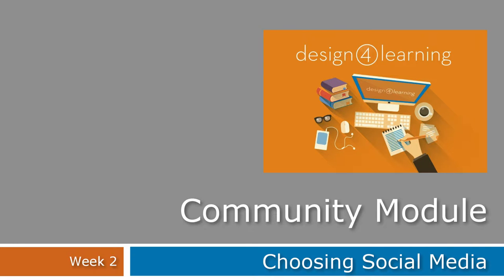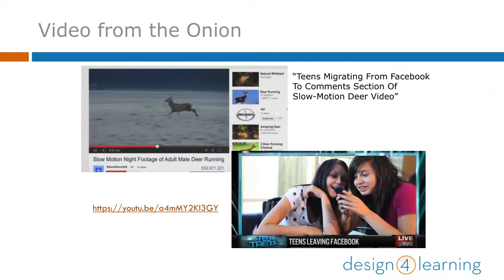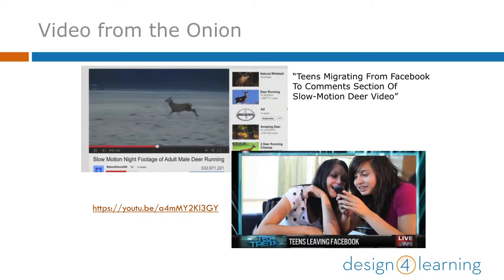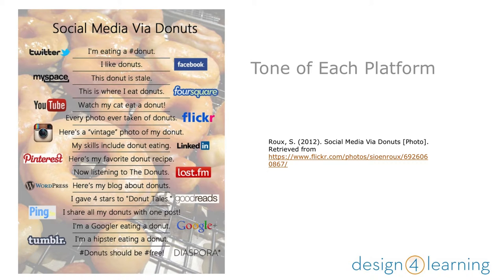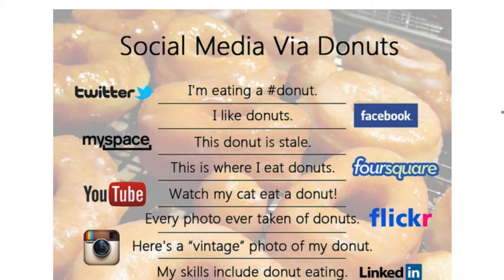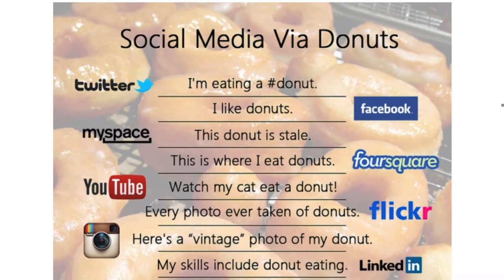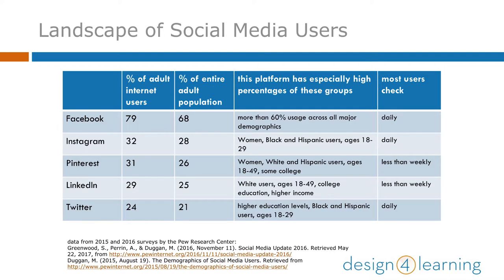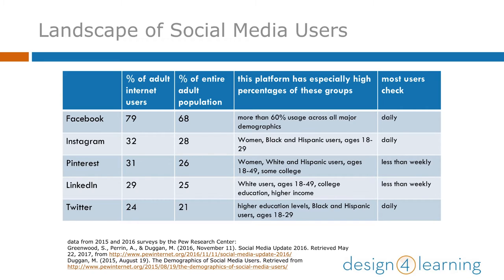D4L Community Week 2: Choosing Social Media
Arden Kirkland discusses factors in choosing social media for the Community Module, part of the series for the Design for Learning program, teaching library workers how to teach online.